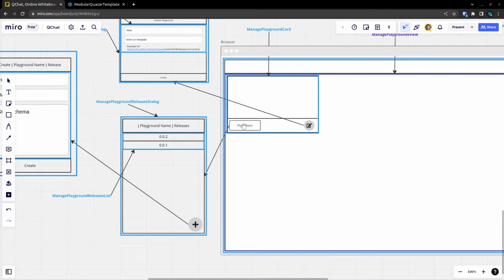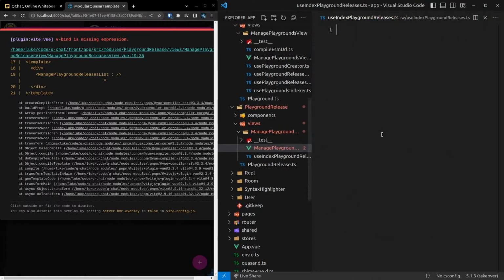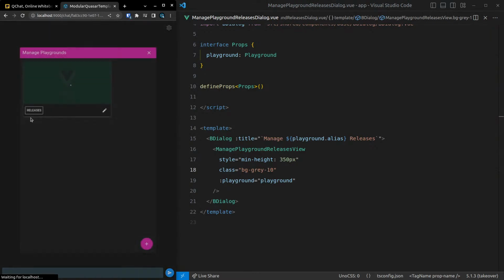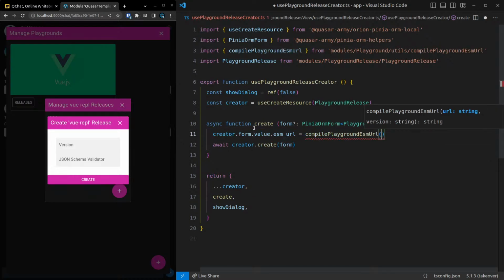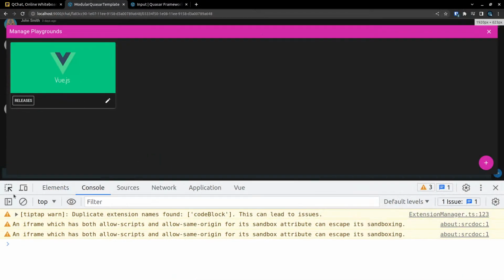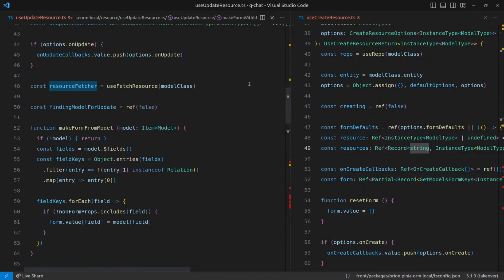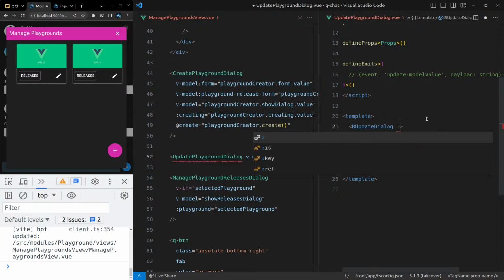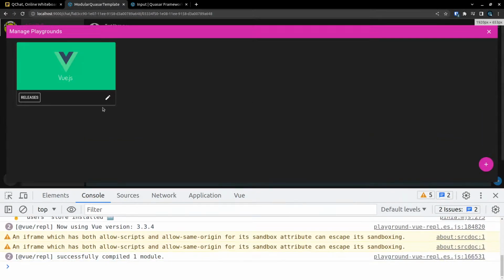QChat - Building Playground Forms From Our Design Part 2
Next up, versioning!